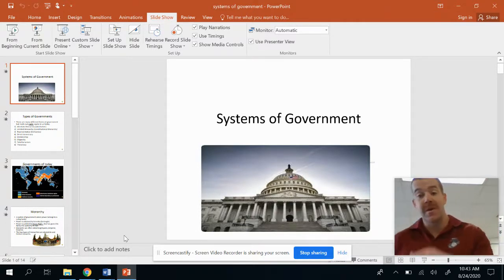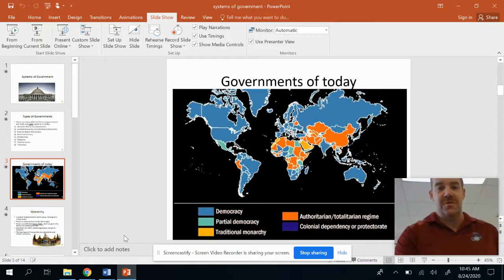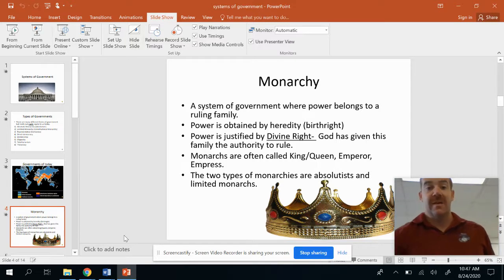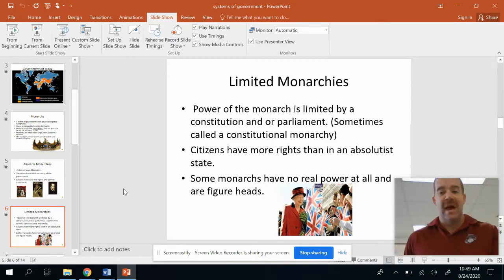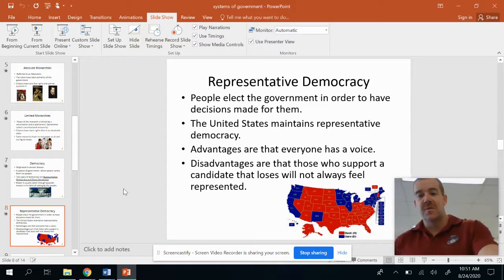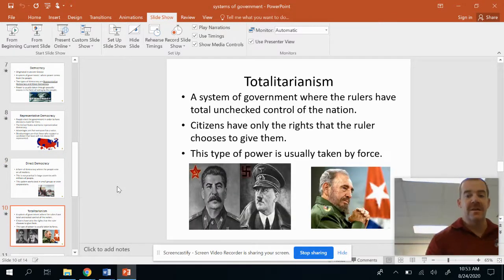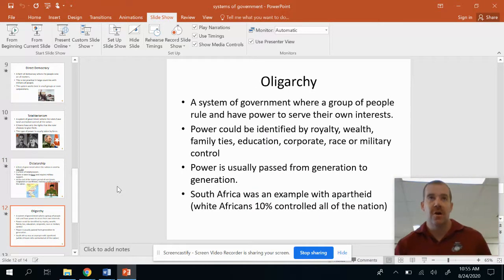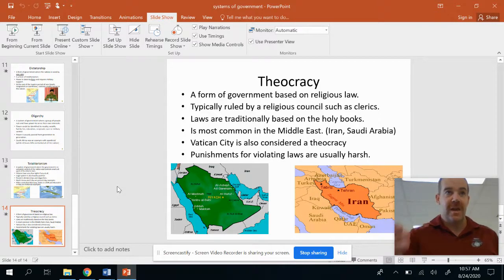Forms of Government Civics